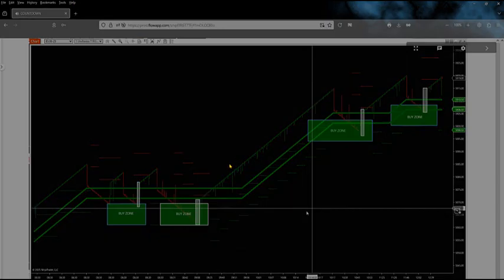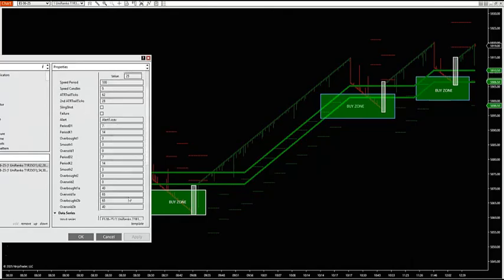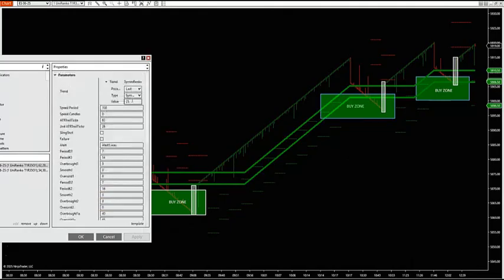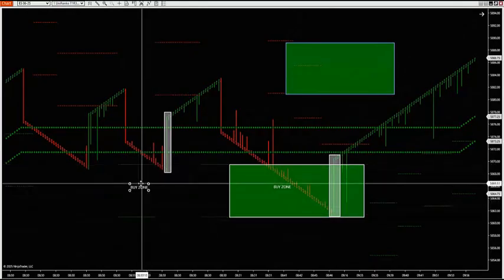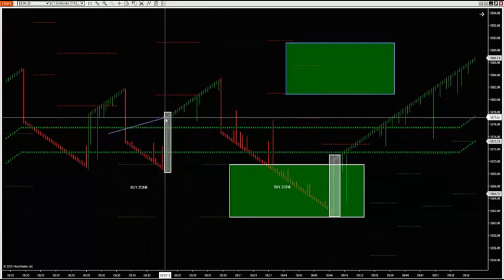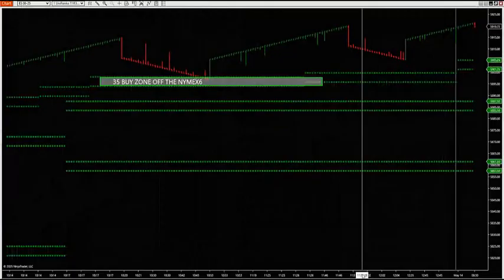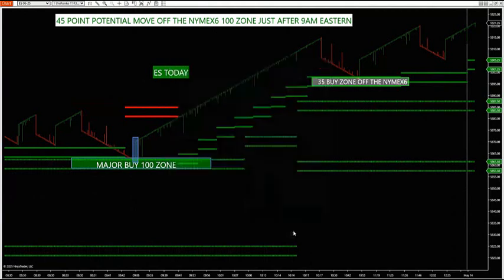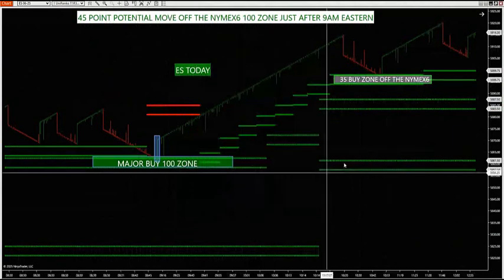5-14-25 How To Setup The Zones 100% Indicator Based DayTradingTheFutures.com